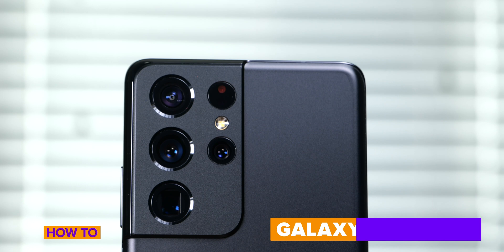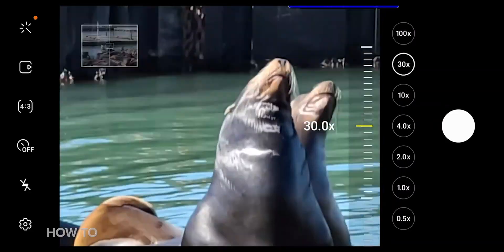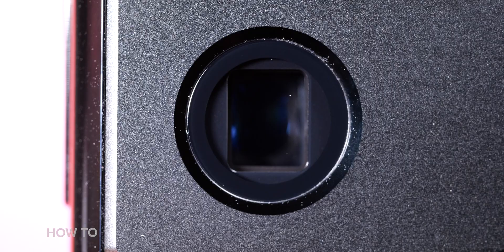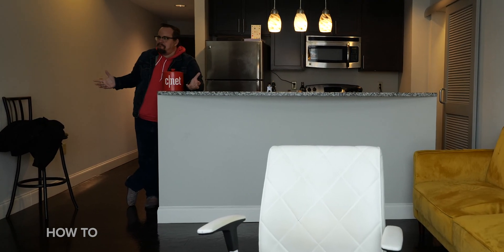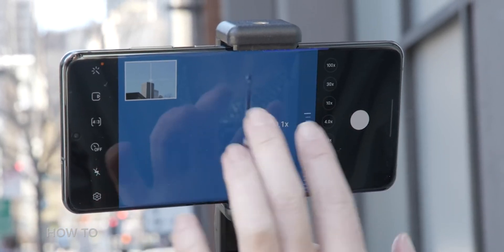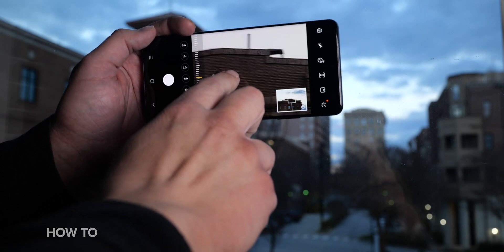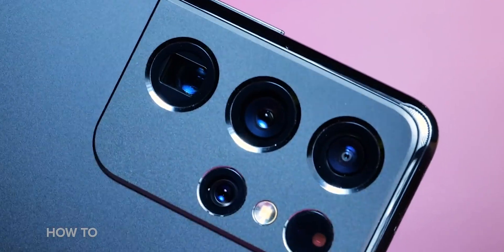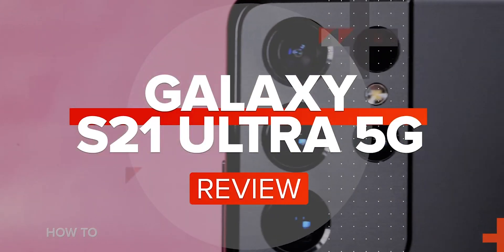Galaxy S21 Ultra: Space Zoom explained and tips for using it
The Galaxy S21 Ultra is an improvement in pretty much every way over the Galaxy S20 Ultra. One of the most conspicuous places you can see that is with the cameras. Samsung installed two telephoto cameras. One with 3x magnification and the other with 10x. This dual-telephoto setup along with AI make for a better experience when zooming in for photos and videos. We walk you through how it all works, the importance of optical zoom over digital zoom and share a few tips when using zoom.